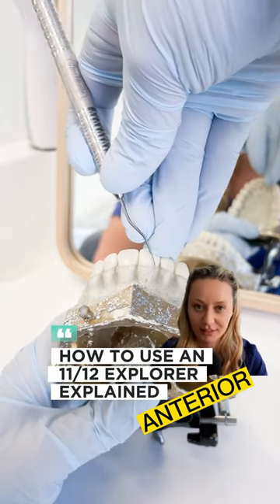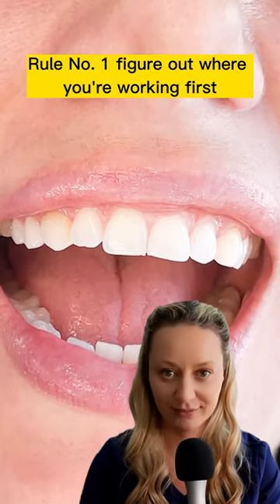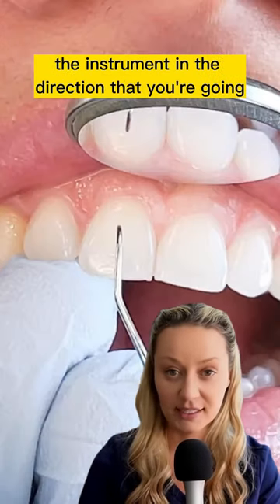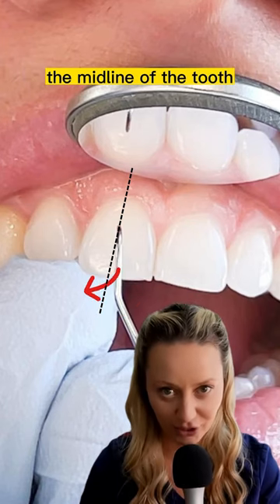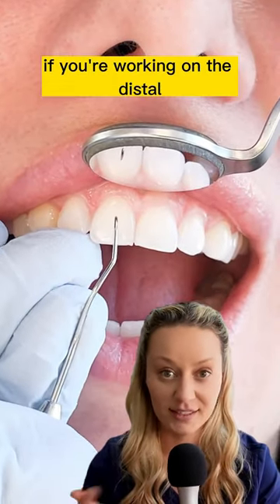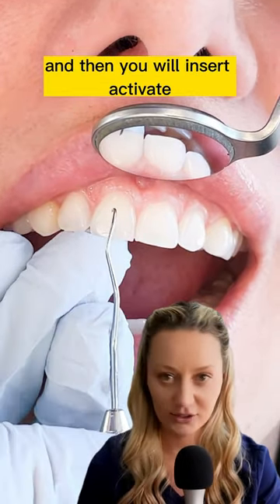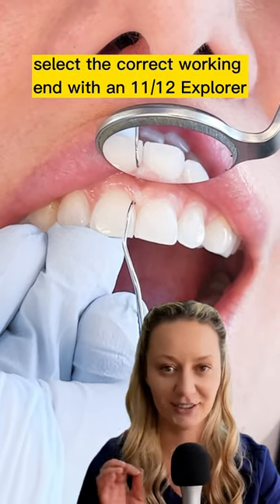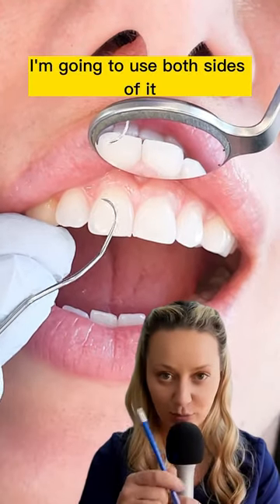How to use an 11/12 explorer explained. | Toothlife Irene